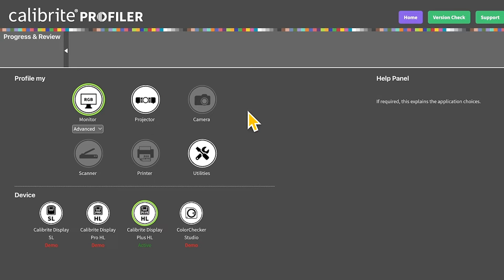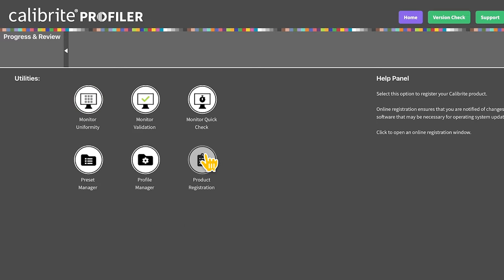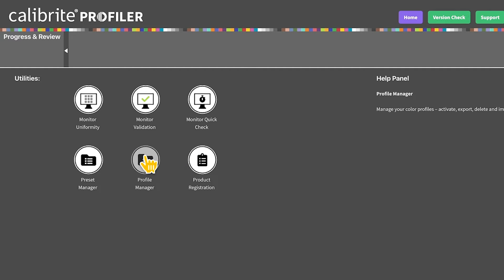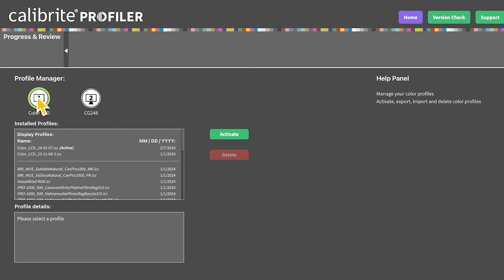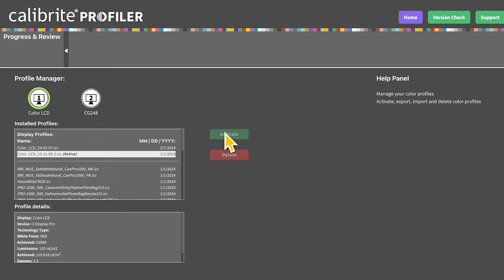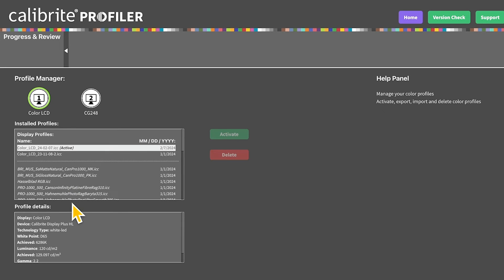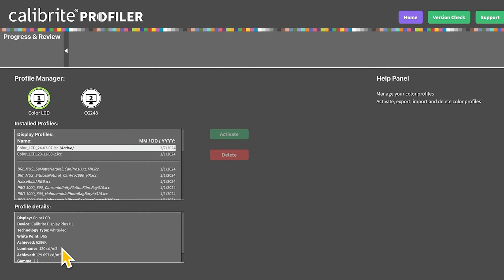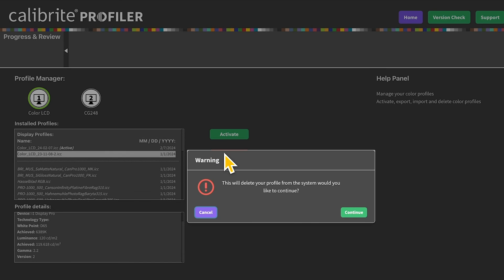Calibrite Profiler Utilities How to Used Profile Manager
Calibrite PROFILER software includes a Utilities package that can be accessed by Calibrite Display Pro and Plus HL devices. In this video you will learn how to use Profile Manager in Calibrite PROFILER Utilities.
Calibrite PROFILER is a powerful software package designed to be used with Calibrite colorimeter devices and some X-Rite colorimeter devices.  Colorimeters are often called a puck and are used with a software package to measure luminance, contrast and color on a computer monitor. Calibrite PROFILER creates ICC profiles that ensure the color on your monitor is as accurate at the monitor can produce, making your edits reliable.